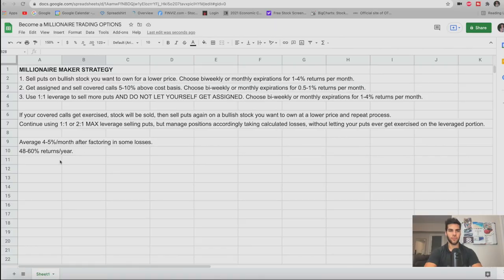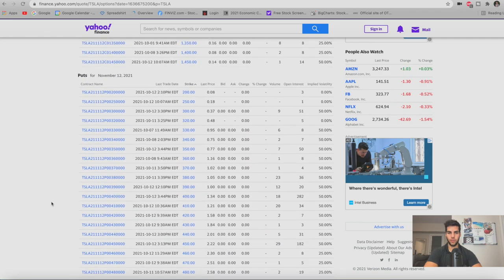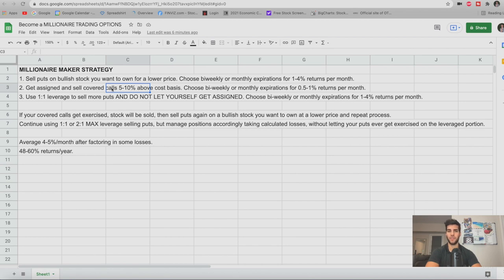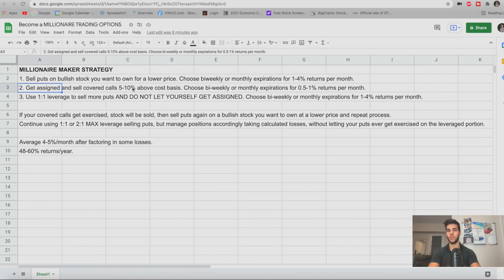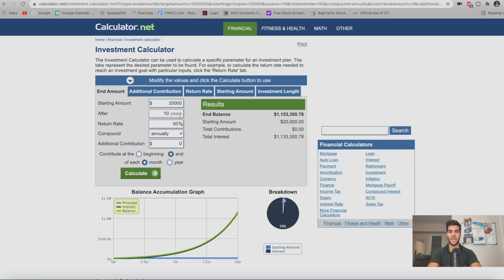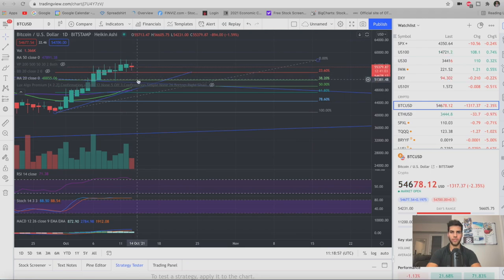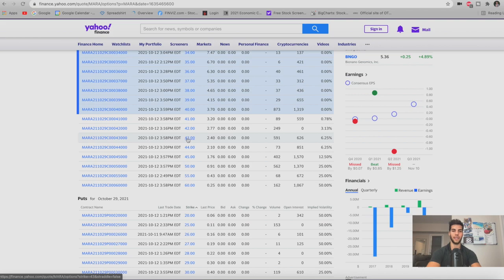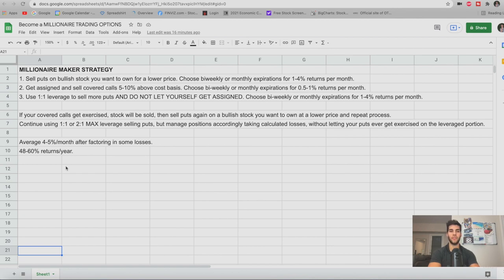How To Become A Millionaire Trading Options